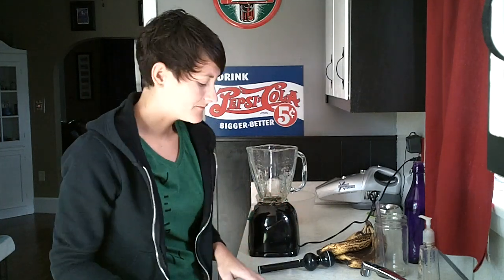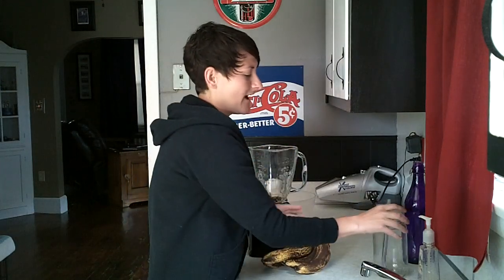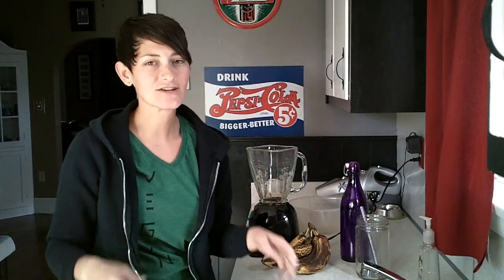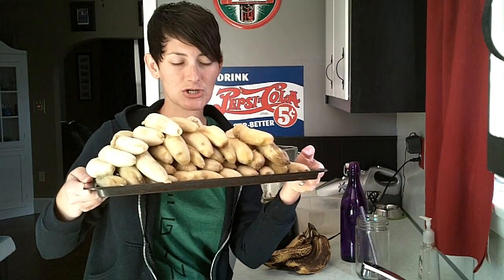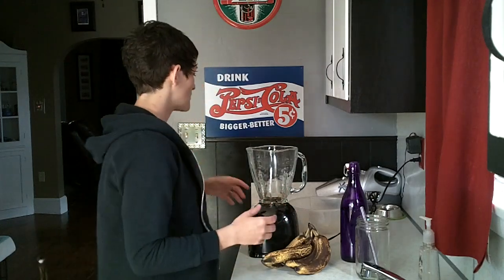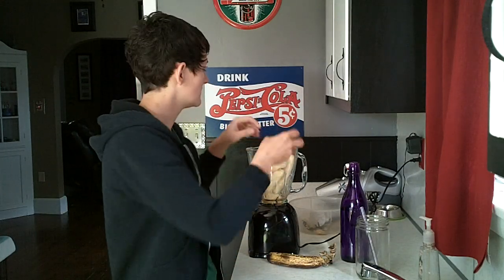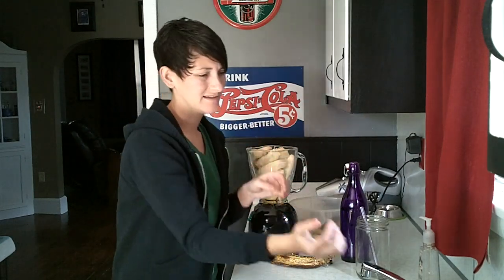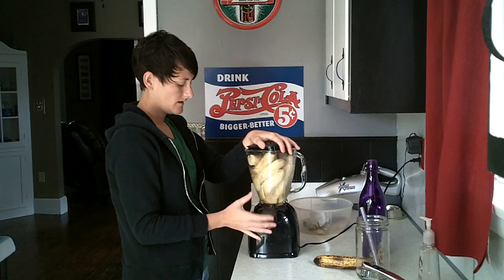How Do I Eat So Many Bananas? - BananaBuzzbomb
The answer to how I can eat so many bananas in a day. Banana smoothies! This is a how-to on how I make my banana smoothies.